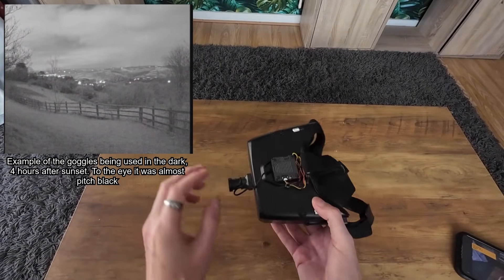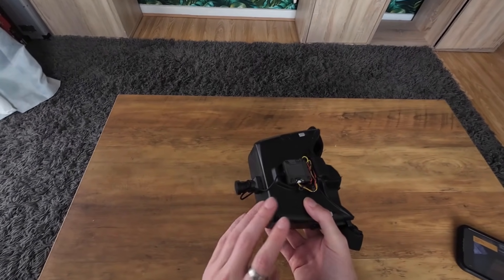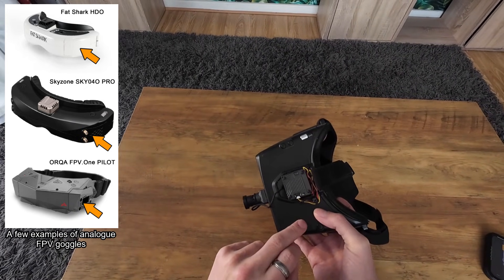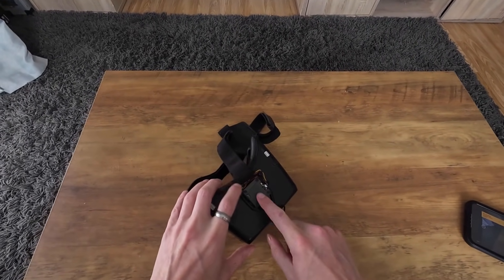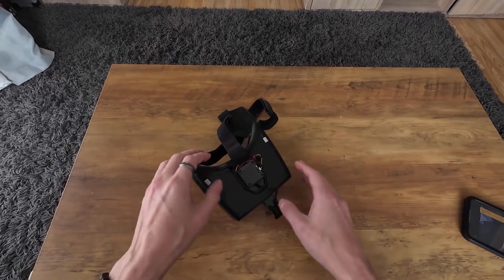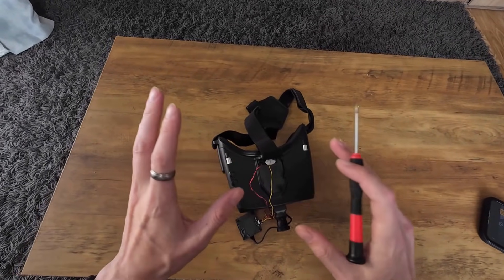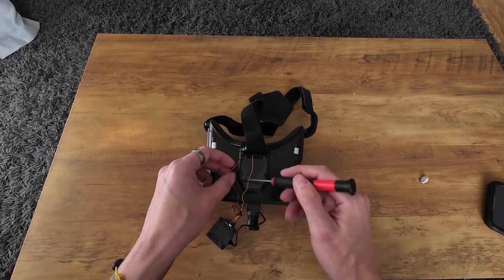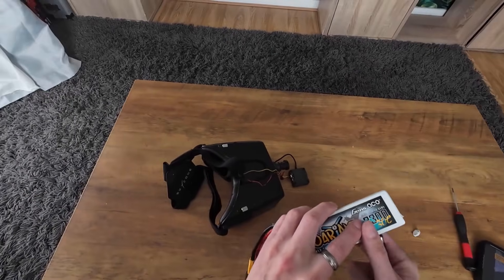📷🌙 How I Built My Own Night Vision Goggles For £200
Just a quick tutorial showing how I built my own night vision goggles using the Caddx Infra FPV camera and a old pair of analogue FPV goggles. Please note that the Caddx Infra camera is a near infrared seeing camera, but not an actual infrared seeing camera, and therefor it can't see in complete pitch black. It can however see in EXTREMELY low light!